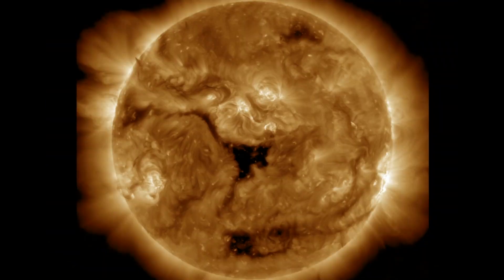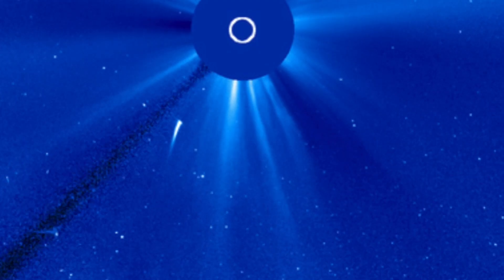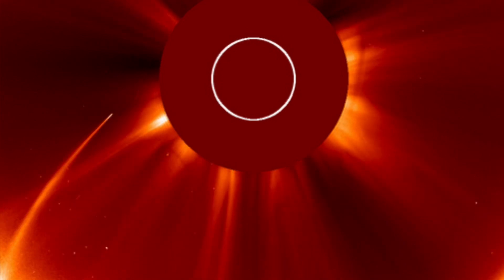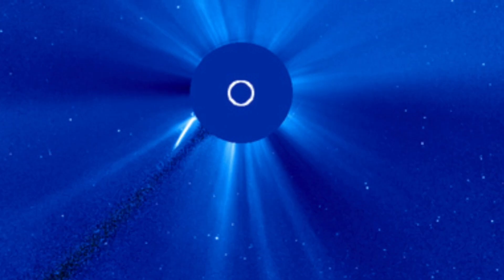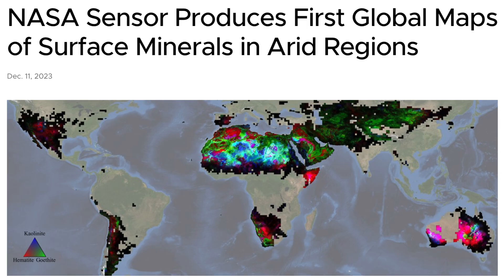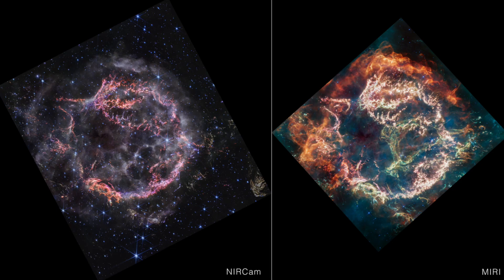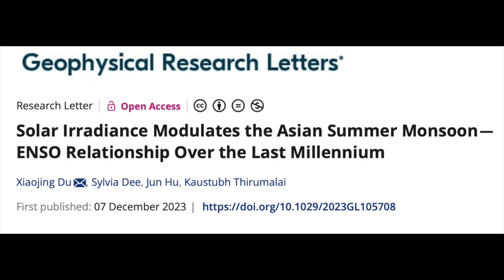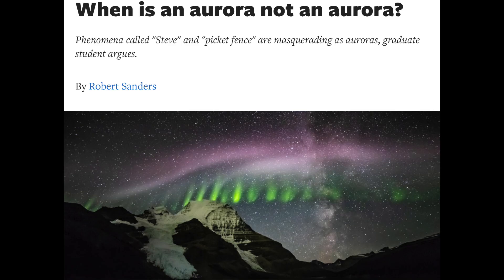Comet and the Sun, Aurora, Nova, Solar Forcing | S0 News Dec.12.2023